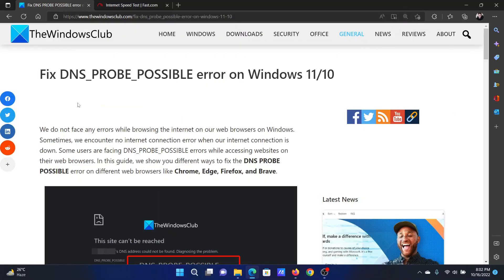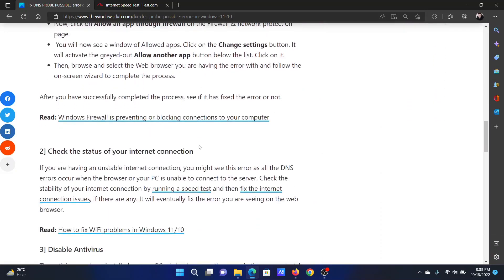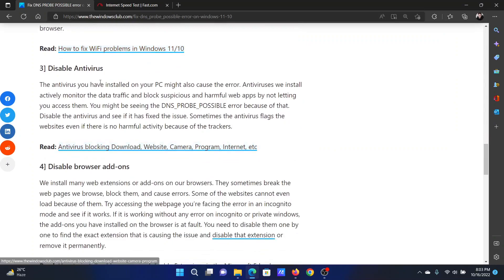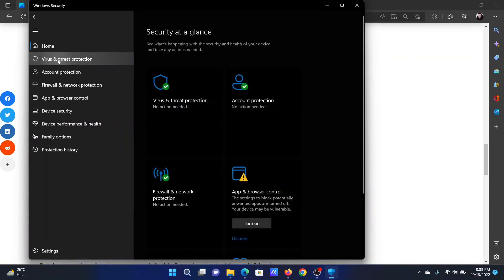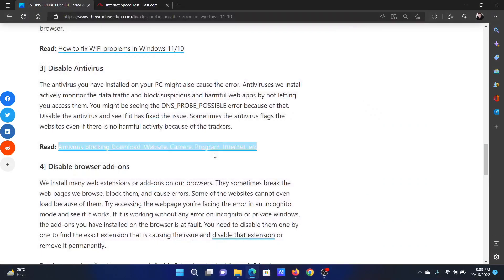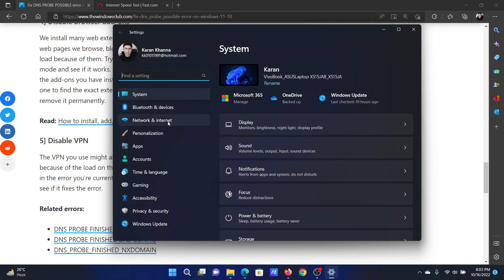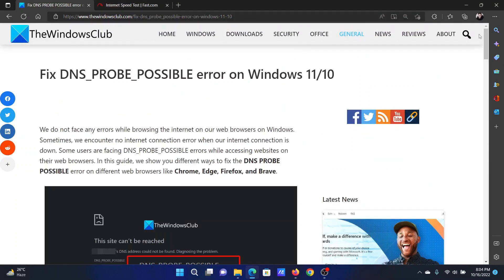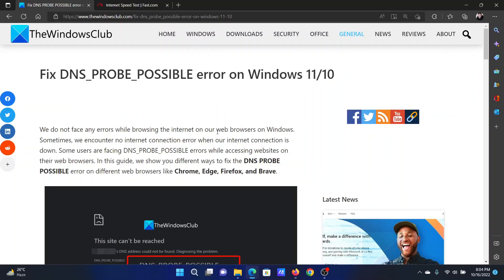Fix DNS PROBE POSSIBLE error on Windows 11/10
We do not face any errors while browsing the internet on our web browsers on Windows. Sometimes, we encounter no internet connection error when our internet connection is down. Some users are facing DNS_PROBE_POSSIBLE errors while accessing websites on their web browsers. In this guide, we show you different ways to fix the DNS PROBE POSSIBLE error on different web browsers like Chrome, Edge, Firefox, and Brave.

If you see a DNS_PROBE_POSSIBLE error while trying to access a website on your web browser, you can follow the below methods to fix the error and continue web browsing.

1] Check the firewall

2] Check the status of your internet connection

3] Disable Antivirus

4] Disable browser add-ons

5] Disable VPN

Timecodes:
0:00 Intro
0:21 Check status of internet connection
0:31 Disable anti-virus
0:56 Disable VPN